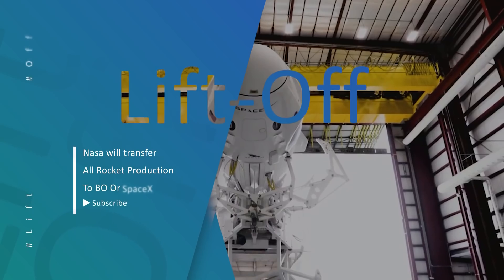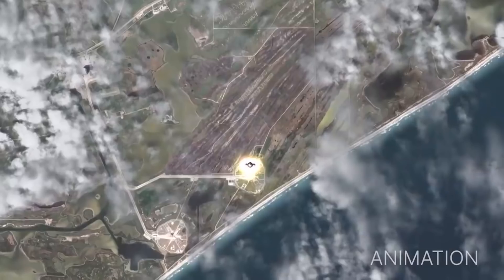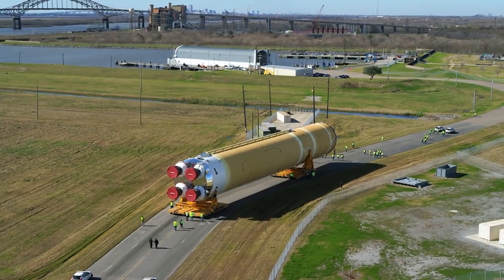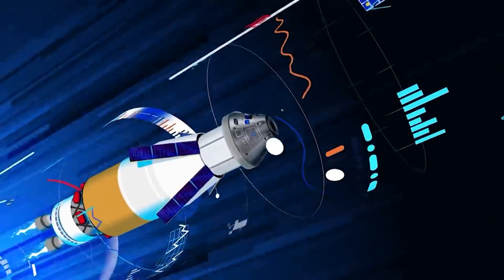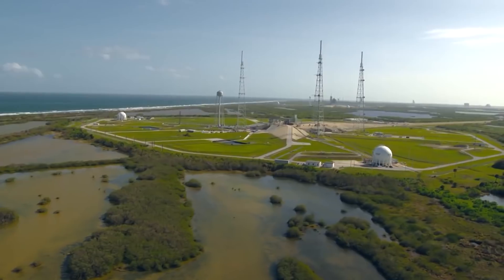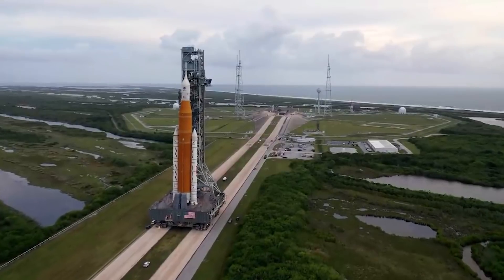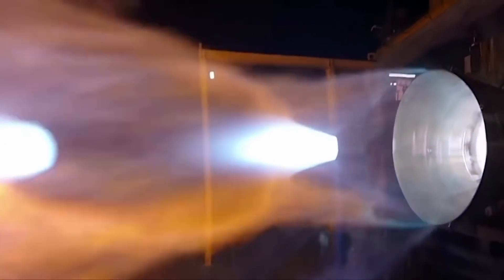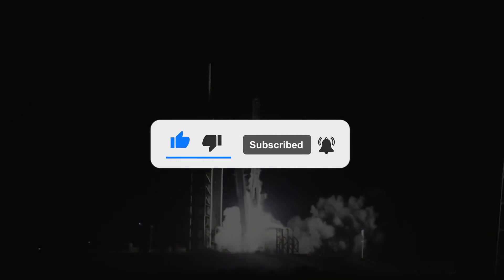GAMECHANGER! Nasa will Transfer ALL rocket production Rights... to SpaceX?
Tom Whitmeyer, NASA’s deputy associate administrator for exploration system development, recalled seeing the completed Space Launch System (SLS) vehicle there in October, after the last component, the Orion spacecraft, was installed on top. To fully view the 98-meter-tall vehicle, he had to back off to the opposite side of the building.

“It’s taller than the Statue of Liberty,” he said at an October 2021 briefing about the rocket’s impending launch. “And I like to think of it as the Statue of Liberty, because it’s [a] very engineering-complicated piece of equipment, and it’s very inclusive. It represents everybody.”

Perhaps so. But it’s also symbolic of NASA’s way of developing rockets, which is often characterized by cost overruns and delays. As this giant vehicle nears its first launch later this year, it runs the risk of being overtaken by commercial rockets that have benefited from new technologies and new approaches to development.

NASA’s newest rocket didn’t originate in the VAB, of course—it began life on Capitol Hill. In 2010, the Obama administration announced its intent to cancel NASA’s Constellation program for returning people to the moon, citing rising costs and delays. Some in Congress pushed back, worried about the effect on the space industry of canceling Constellation at the same time NASA was retiring its space shuttles.

The White House and Congress reached a compromise in a 2010 NASA authorization bill. It directed the agency to develop a new rocket, the Space Launch System, using technologies and contracts already in place for the shuttle program. The goal was to have a rocket capable of placing at least 70 tonnes into orbit by the end of 2016.

To achieve that, NASA extensively repurposed shuttle hardware. The core stage of SLS is a modified version of the external tank from the shuttle, with four RS-25 engines developed for the shuttle mounted on its base. Attached to the sides of the core stage are two solid-rocket boosters, similar to those used on the shuttle but with five segments of solid fuel instead of four.

Mounted on top of the core stage is what’s called the Interim Cryogenic Propulsion Stage, which is based on the upper stage for the Delta IV rocket and is powered by one RL10 engine, a design that has been used for decades. This stage will propel the Orion capsule to the moon or beyond after it has attained orbit. As the name suggests, this stage is a temporary one: NASA is developing a more powerful Exploration Upper Stage, with four RL10 engines. But it won’t be ready until the mid-2020s.

Even though SLS uses many existing components and was not designed for reusability, combining those components to create a new rocket proved more difficult than expected. The core stage, in particular, turned out to be surprisingly complex, as NASA struggled with the challenge of incorporating four engines. Once the first core stage was complete, it spent more than a year on a test stand at NASA’s Stennis Space Center in Mississippi, including two static-fire tests of its engines, before going to the Kennedy Space Center for launch preparations.

Those difficulties pushed back the first SLS launch by years, although not all the problems were within NASA’s control. Hurricanes damaged the Stennis test stand as well as the New Orleans facility where the core stage is built. The pandemic also slowed the work, before and after all the components arrived at the VAB for assembly.